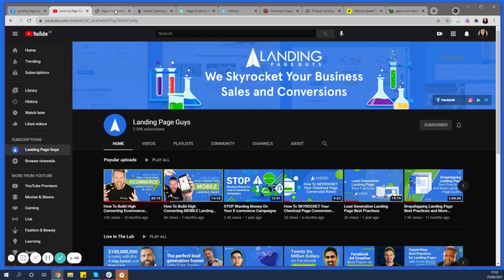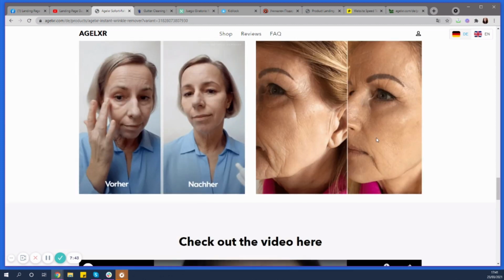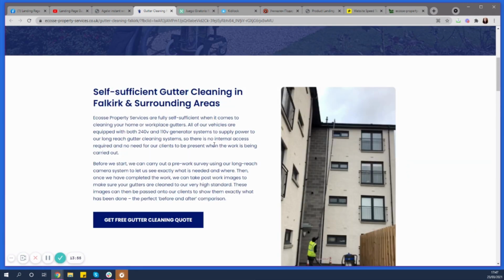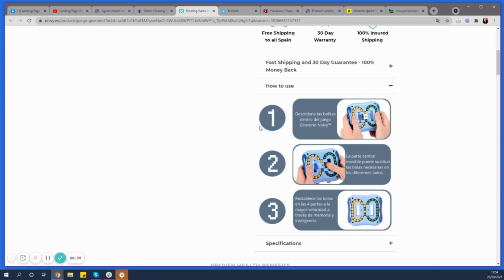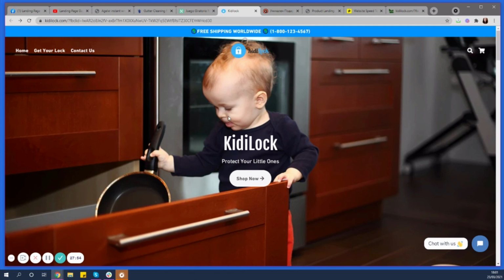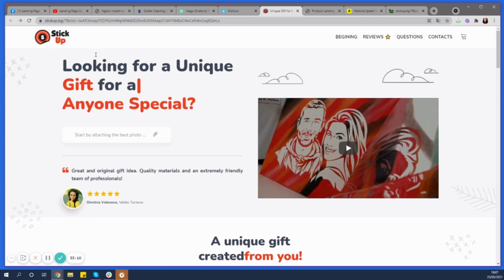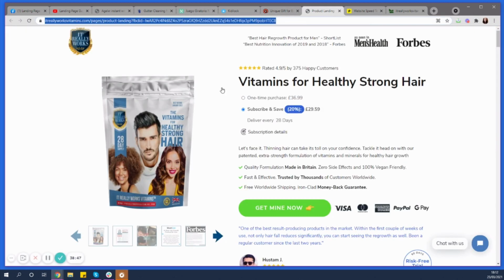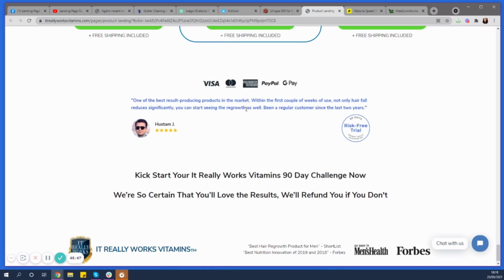Hair Supplement Sales Page Best Practices and More Landing Page Audits